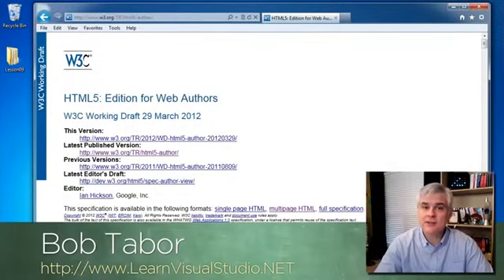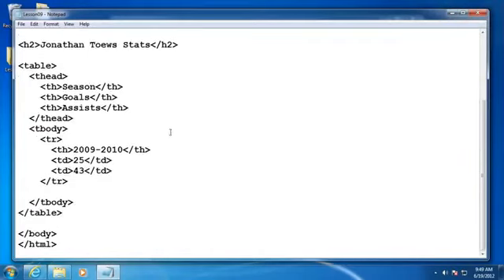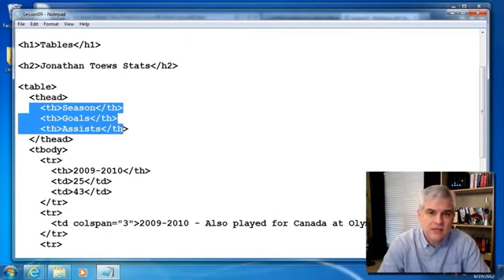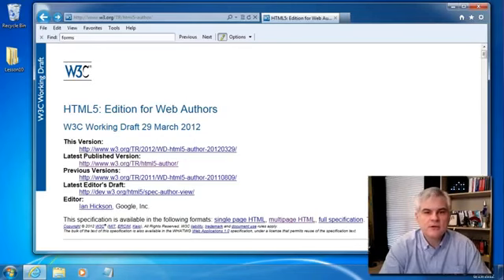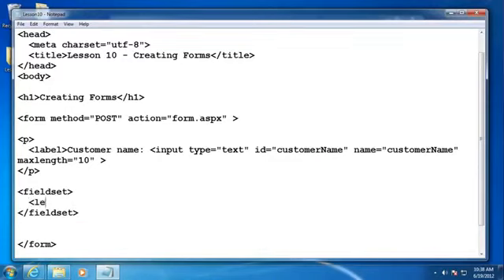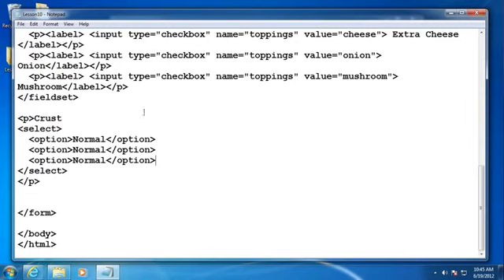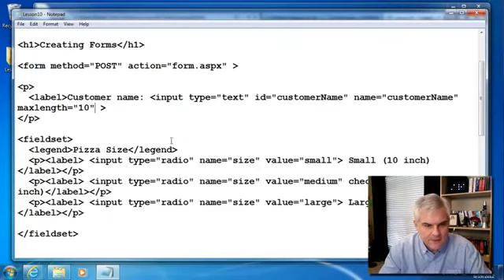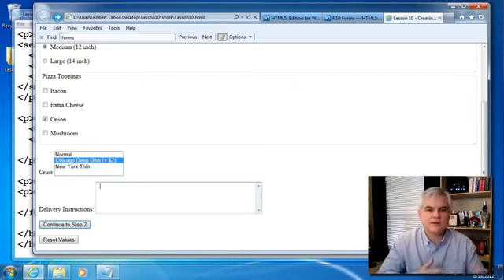HTML5 & CSS3 Tutorials - Creating Tables & forms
In this video you will learn to create tables and forms.